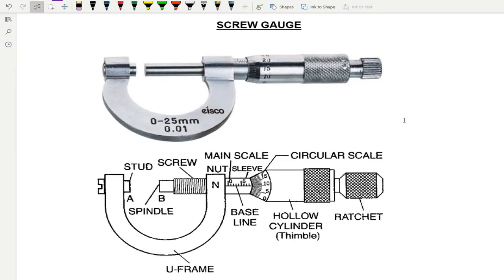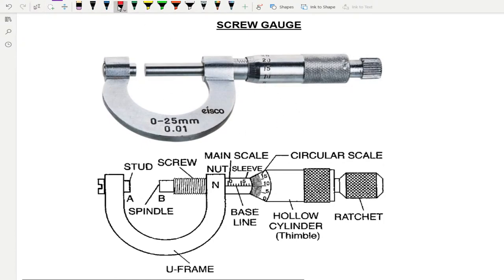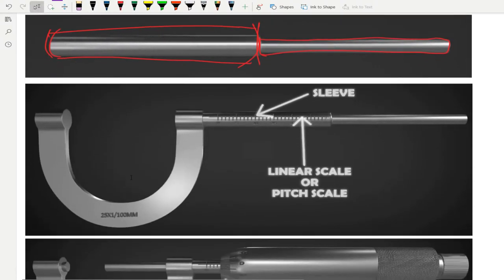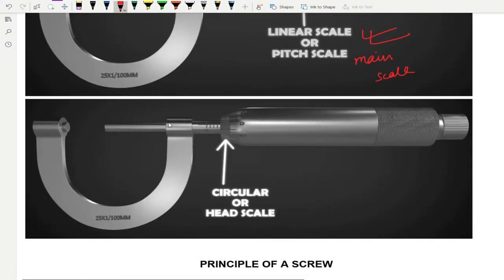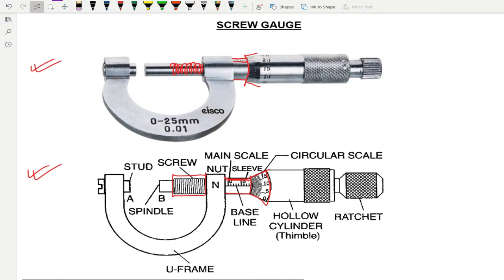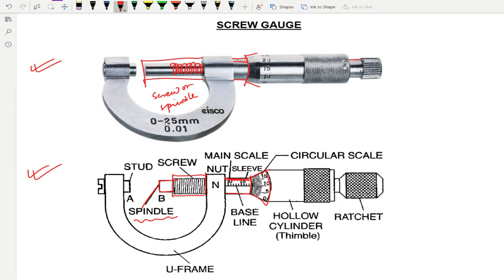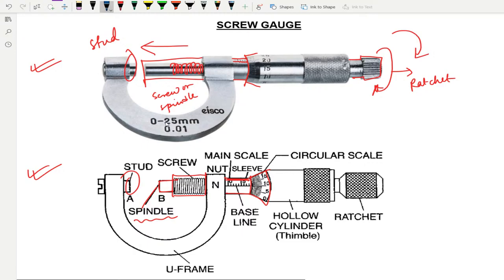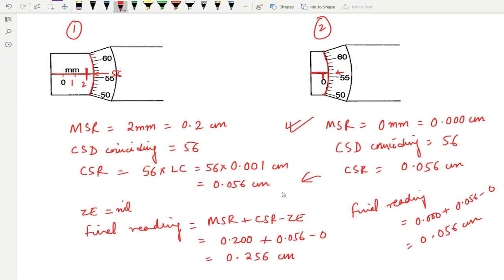How to read a Screw Gauge - ICSE Class 9 Physics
What is Pitch and Least Count of Screw Gauge?
Zero Error and Backlash Error of Screw Gauge.
How to take readings from a ScrewGauge?
ICSE Class 9 Physics | Chapter 1 | Measurement of Length

screw gauge and vernier calliper for neet,
screw gauge amrita,
screw gauge and vernier calliper for neet vedantu,
a screw gauge with a pitch of 0.5 mm and a circular scale with 50 divisions,
a screw gauge with a pitch of 0.5 mm,
a screw gauge has a pitch of 1 mm,
a screw gauge has 50 divisions on its circular scale,
a screw gauge has 100 divisions on circular scale and pitch of 0.5 mm,
a screw gauge gives the following reading,
a screw gauge has 100 divisions on its circular scale,
screw gauge ki sahayta se tar ka vyas gyat karna,
screw gauge to measure thickness of a given sheet,